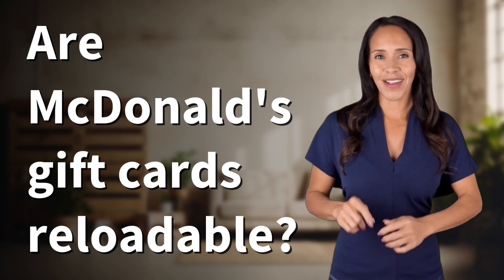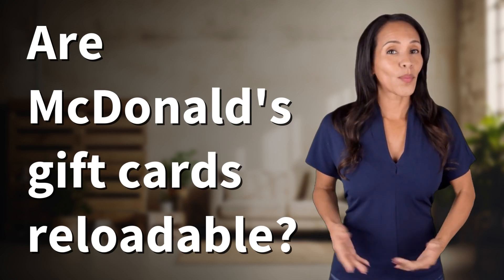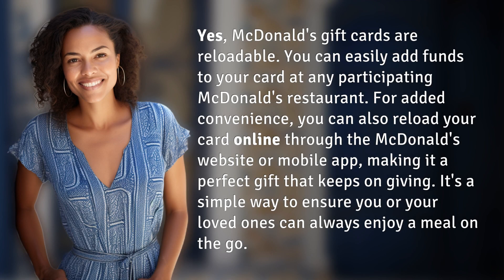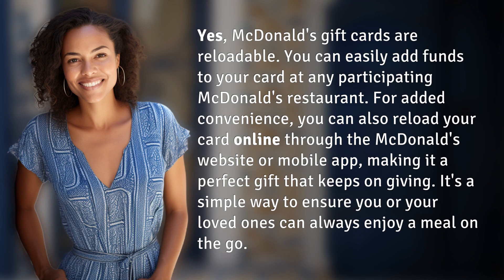Are McDonald's gift cards reloadable?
Reloadable McDonald's Gift Cards: The Perfect Gift That Keeps on Giving 👉 Reloadable Gift Cards 👉 Discover how McDonald's gift cards can be easily reloaded at participating restaurants, online, or through the mobile app. Give the gift of convenience and delicious meals on the go!

Laura S. Harris (2024, March 7.) Are McDonald's gift cards reloadable?
    🌐 AskAbout.video